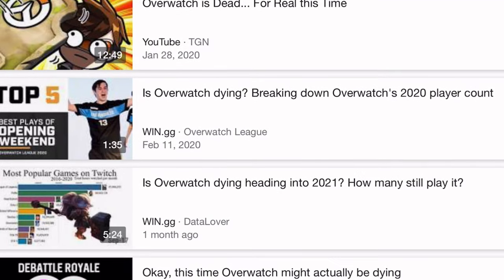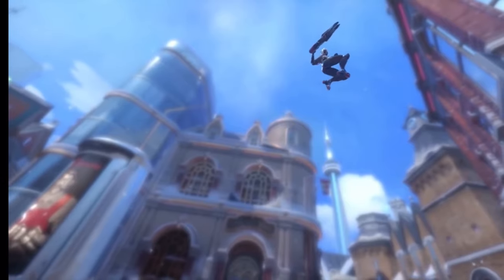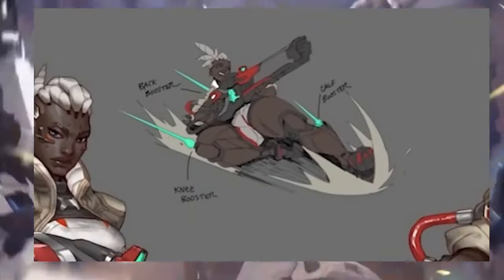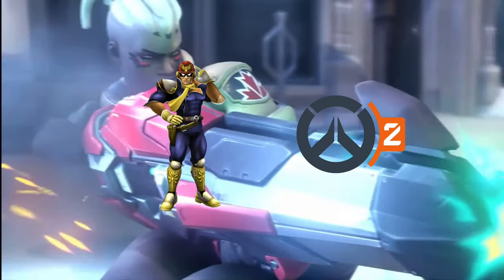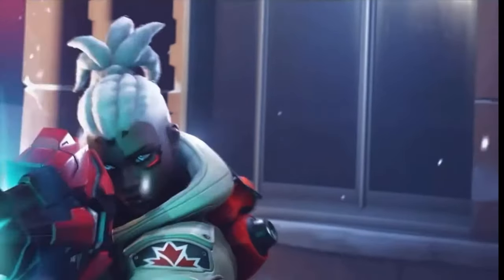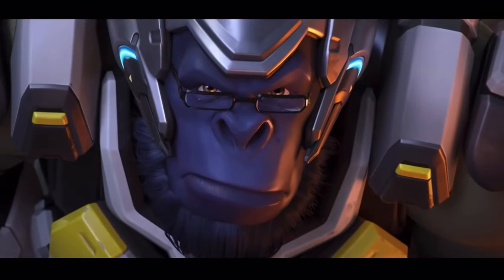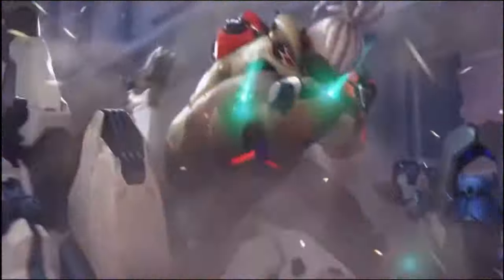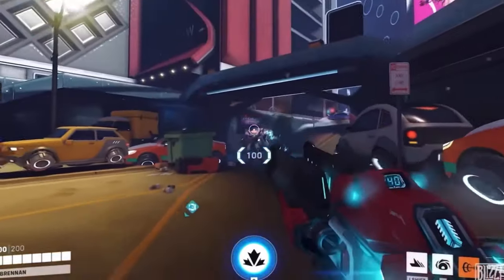A look into Sojourn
Diving into Sojourns kit and gameplay To help you guys understand exactly what she will be like in game come Overwatch 2 !

T witch: Twitch.tv/Croptigon